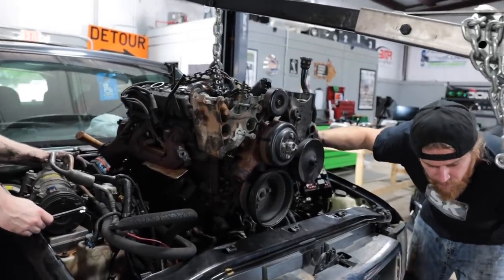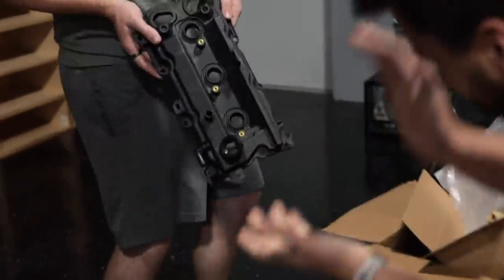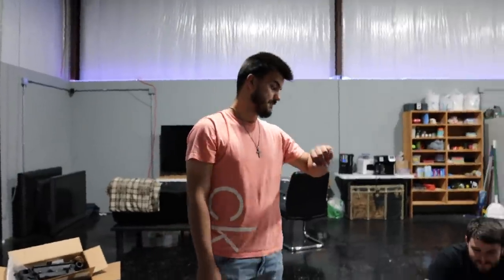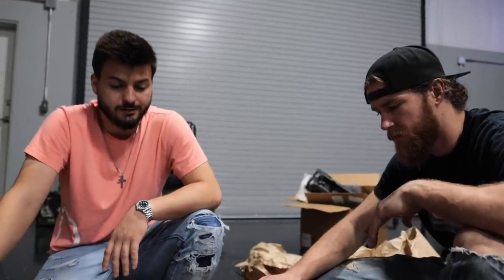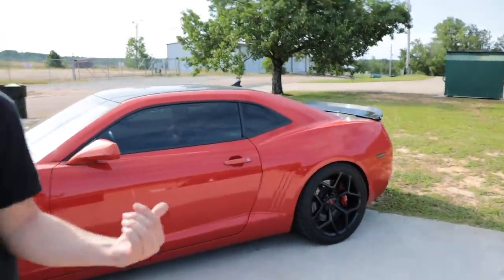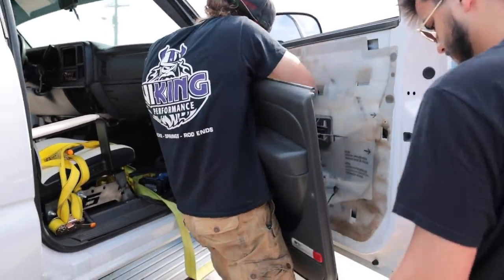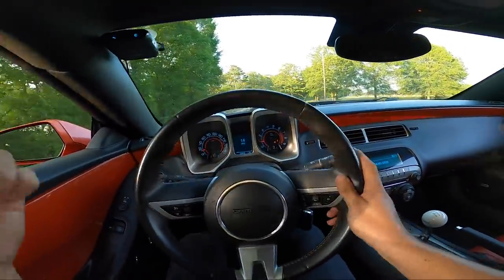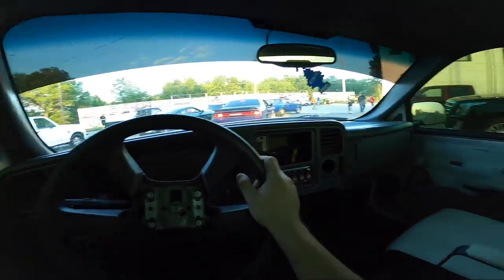Camaro and Race Truck First Track Day! *Big Change is Coming*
and save a ton of money when you order from Lethal Performance!

GT350:
Twin Turbo Kit - Hell Horse Performance
1000cc Injectors - Fuel Injector Clinic
fuel injector clinic
1,500hp Voodoo - RPG Racing Engines

Race Truck:
Nitrous Kit - NOS